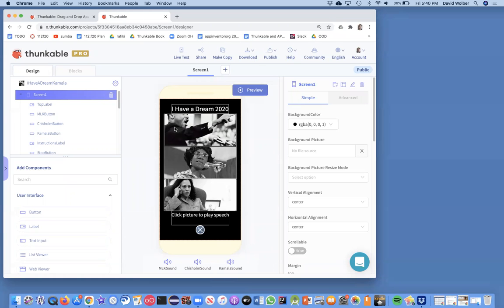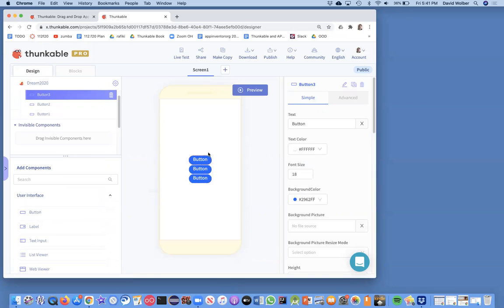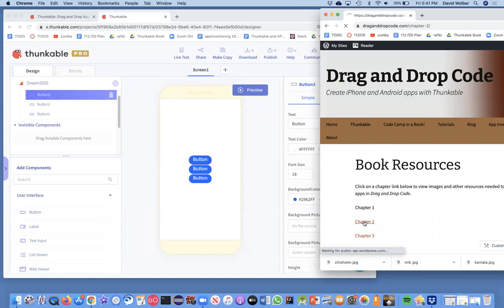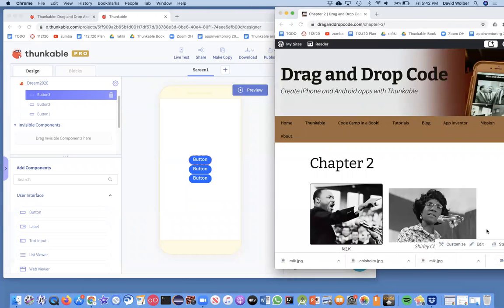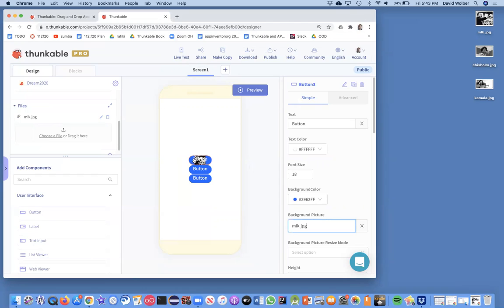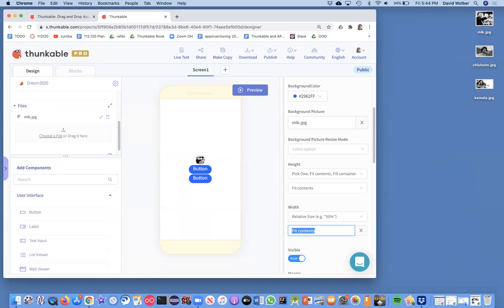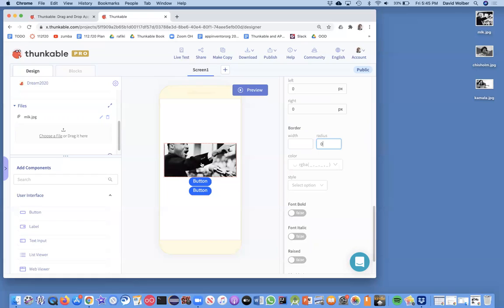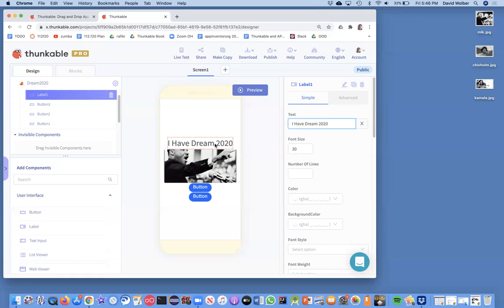Design buttons with images on them in Thunkable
Professor Wolber demonstrates how to design buttons with images on them, as part of the "I Have a Dream 2020" sample soundboard app